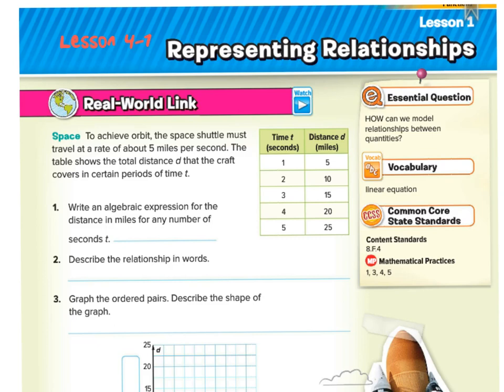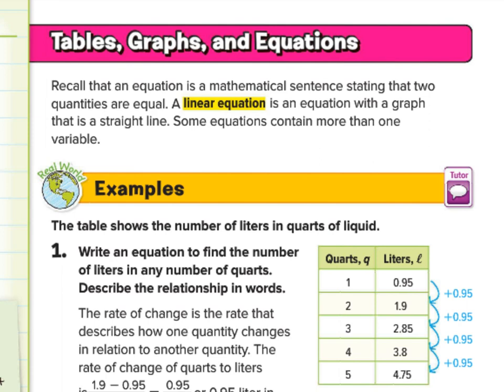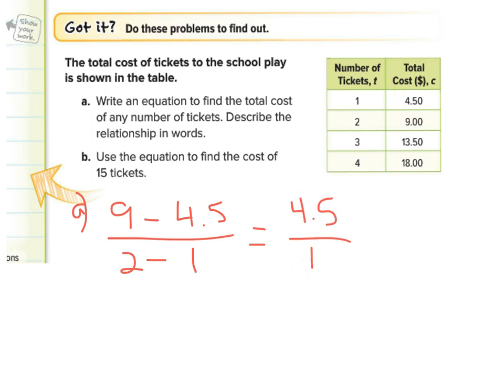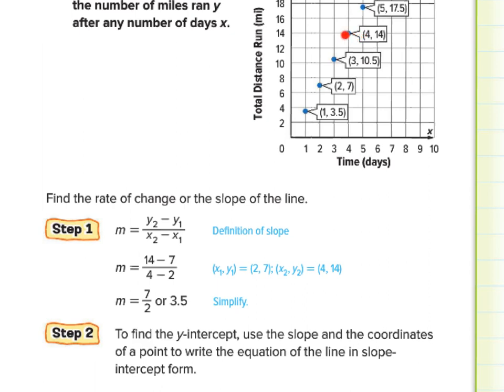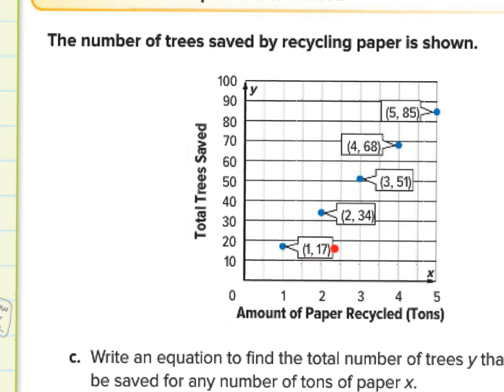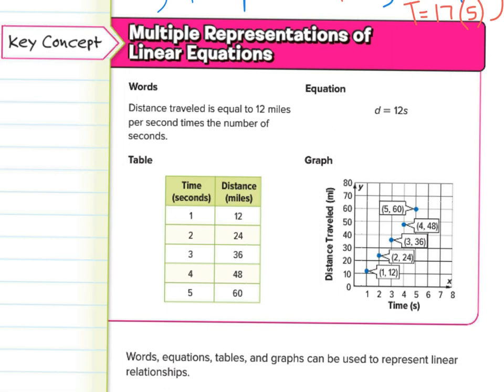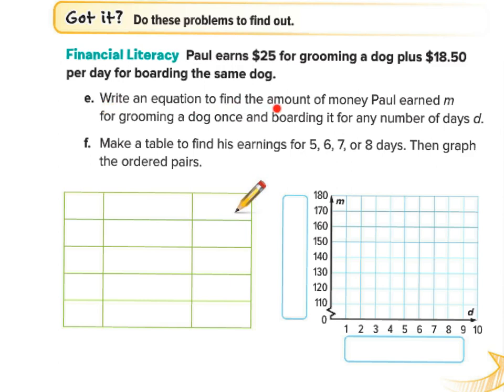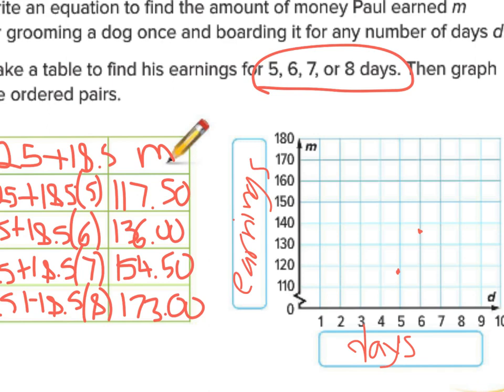Course 3: L.4-1 Represent Relationships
How to represent linear relationships